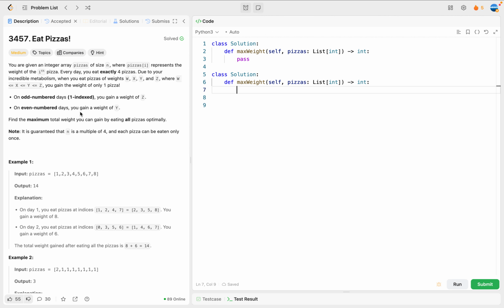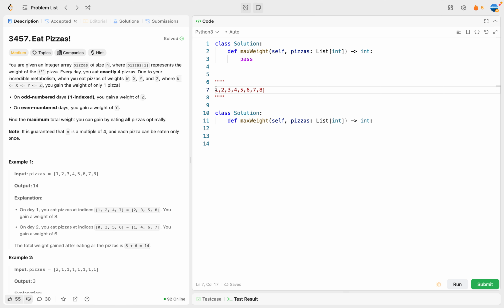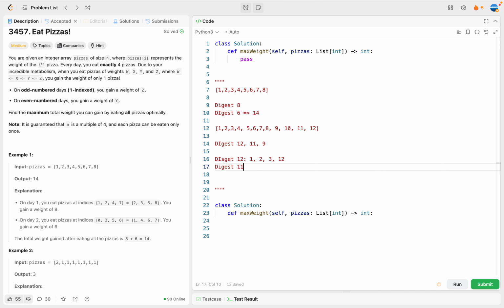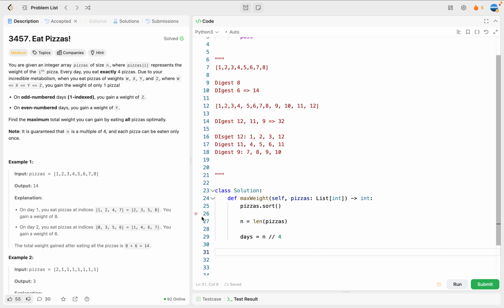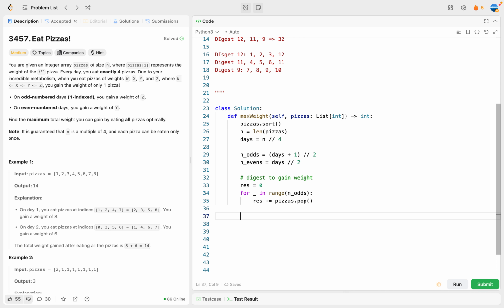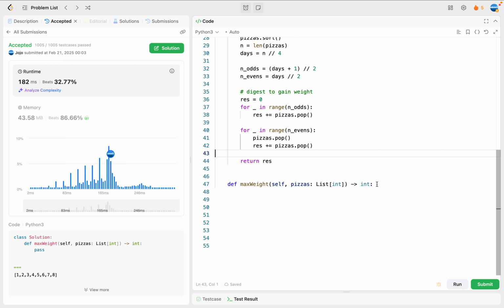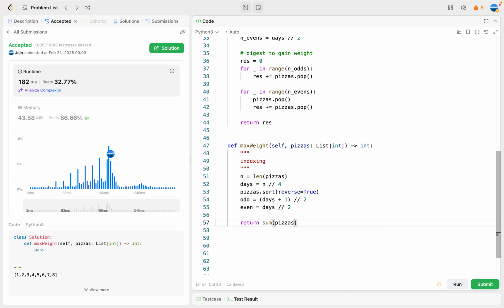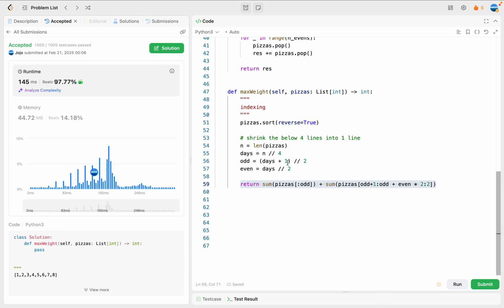leetcode 3457 Eat Pizzas! | simulation or indexing